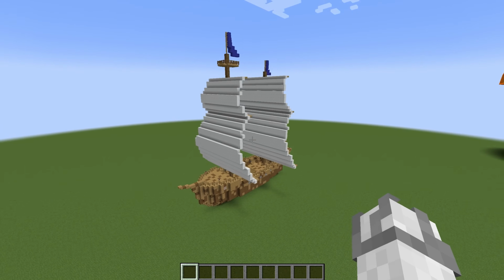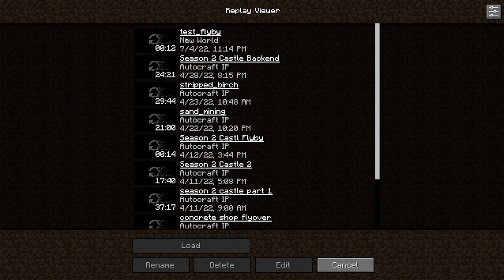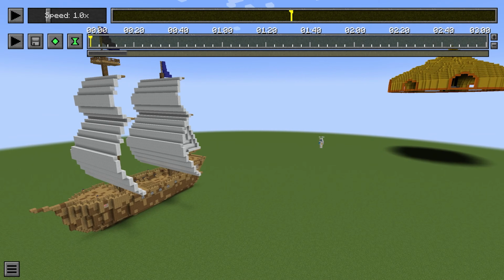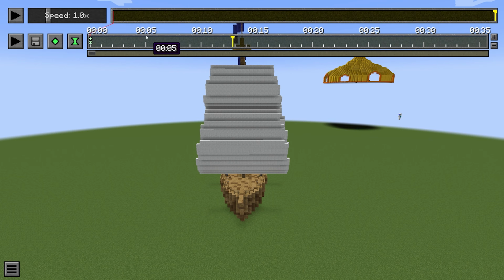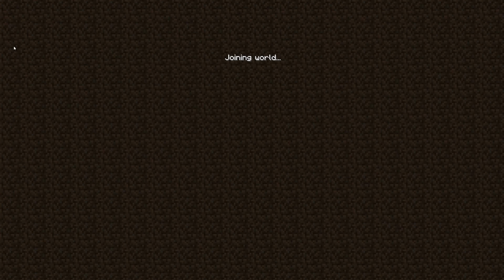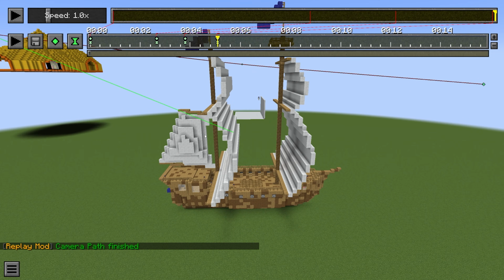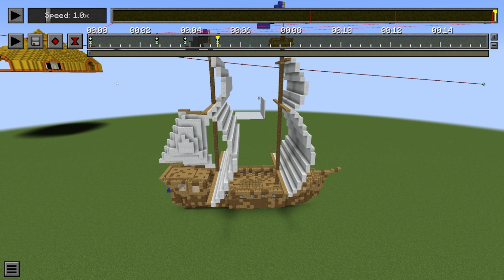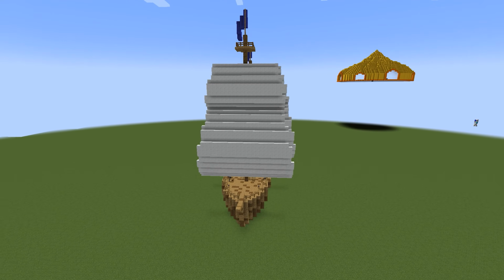Replay Mod Basic Tips and Tricks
I show you how to easily create a replay using the replay mod in Minecraft Java 1.19.

►Music
Intro: Hadouken, Lupus Nocte
Outro: Zanobi, Catiso
0:00 Intro
0:29 Creating a Replay
1:12 Loading Replay File
1:59 How to Create a replay
6:57 Saving a Replay
8:00 Outrol